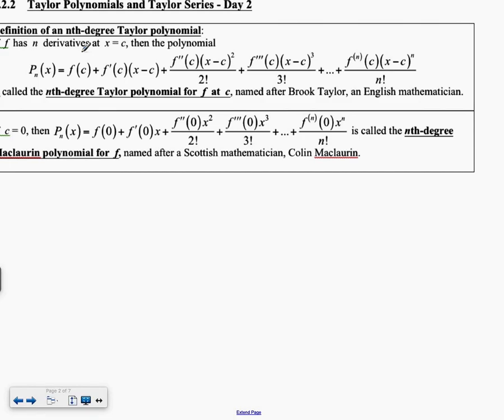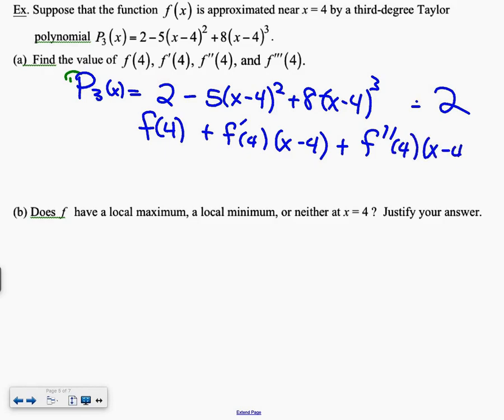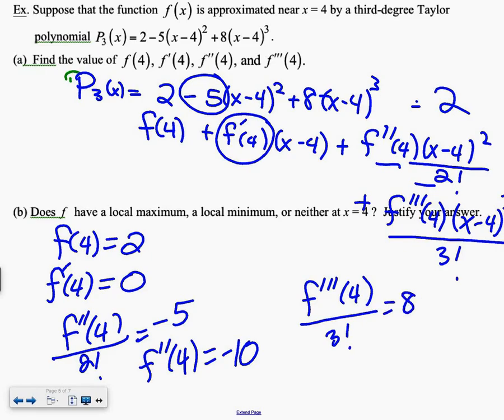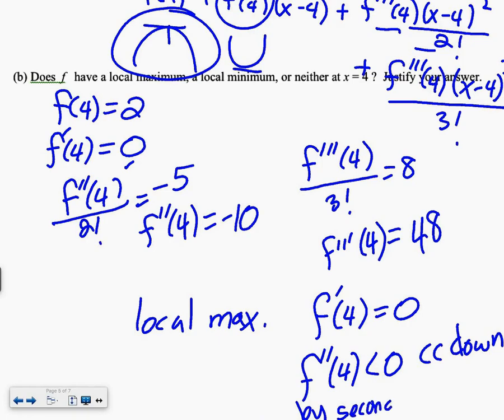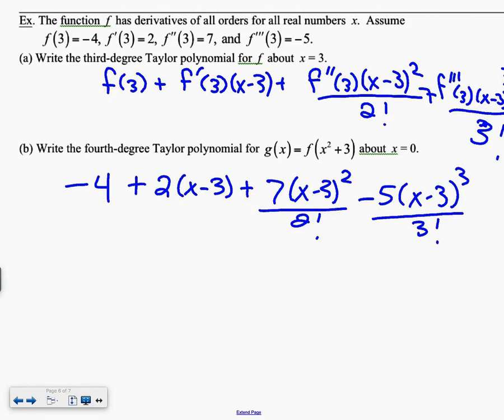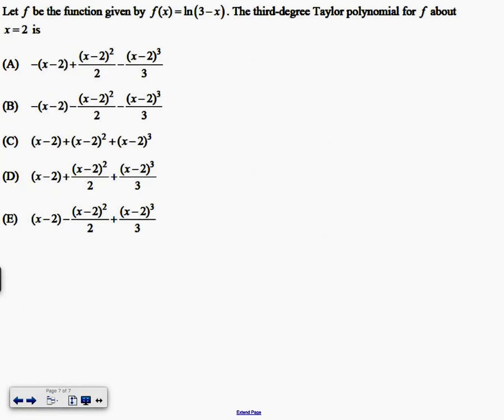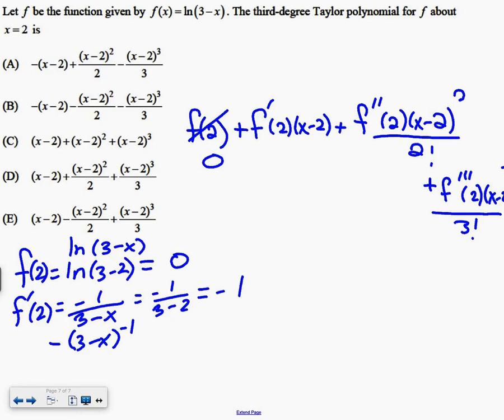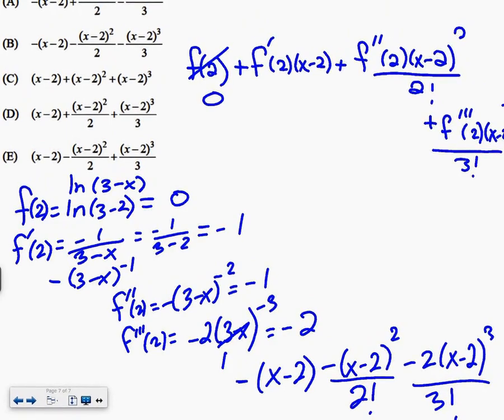Calculus bc 5 2 2- Taylor and MacLauren Series day 2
Using definition of Taylor and MAcLauren Series day 2